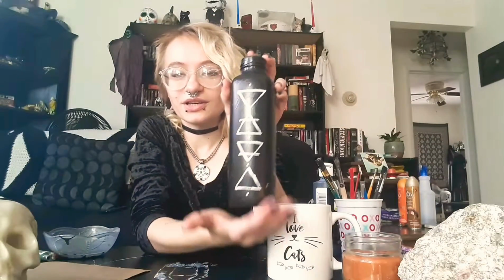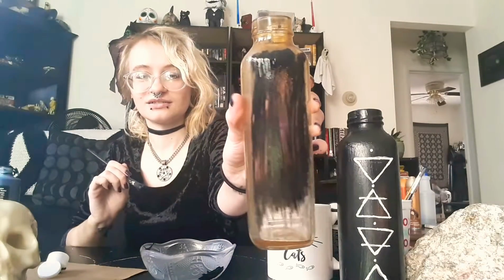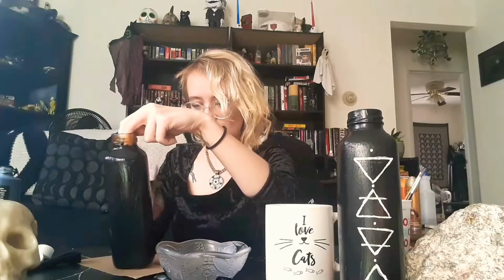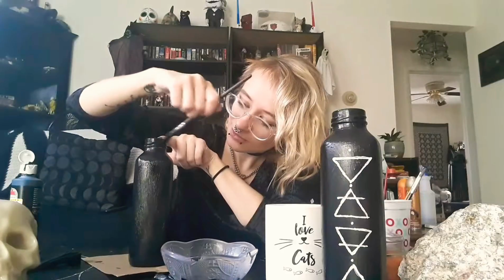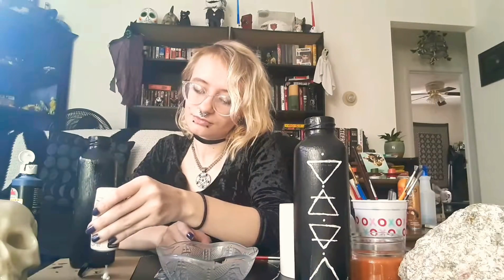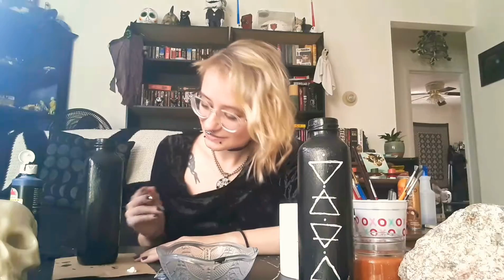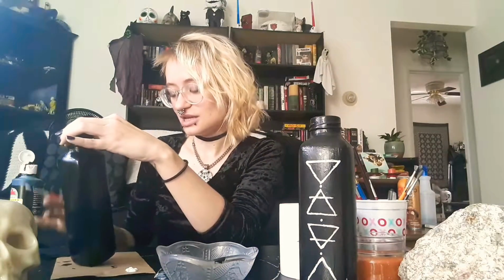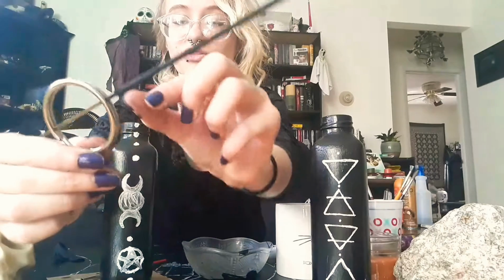DIY Incense holder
Very first DIY. We will be making a bottle Incense holder   for our altar or sacred space.